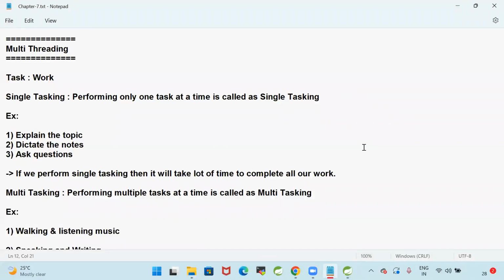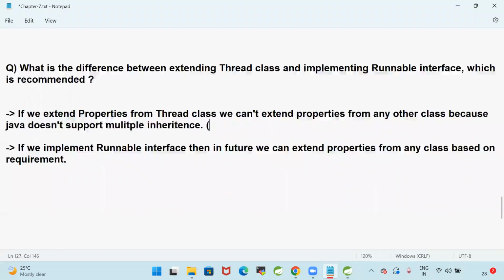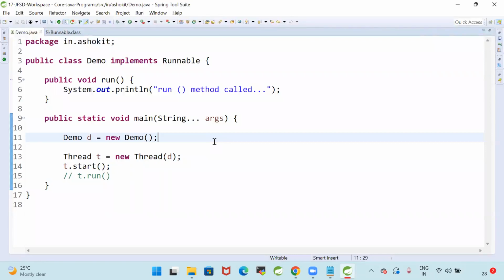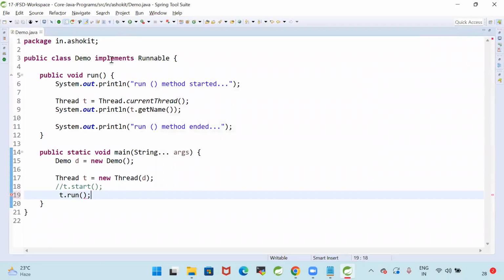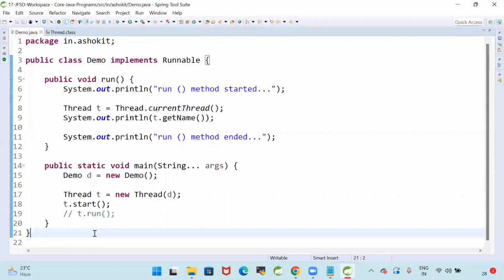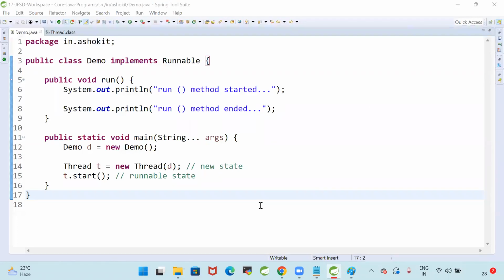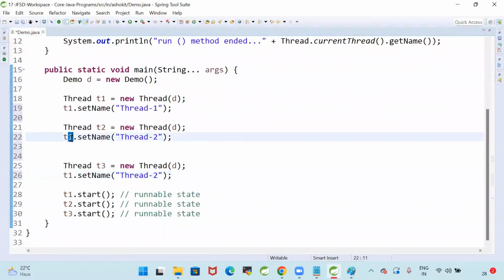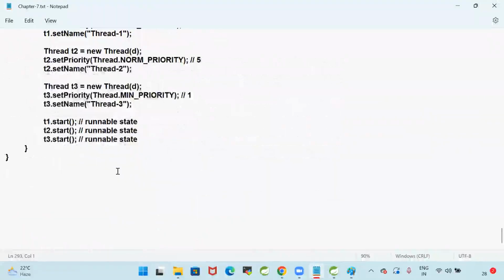Class_60 Core Java MultiThreading